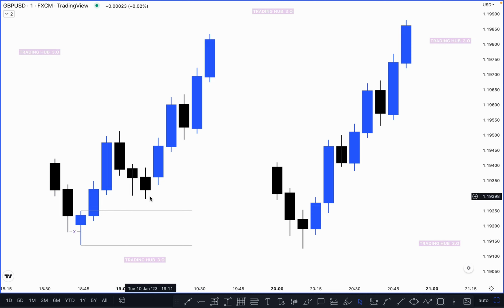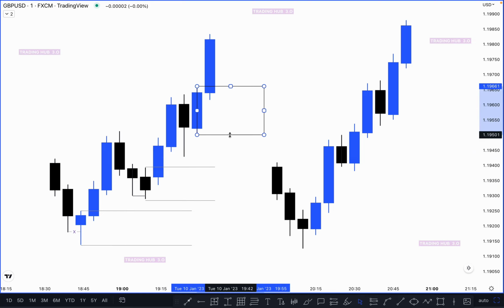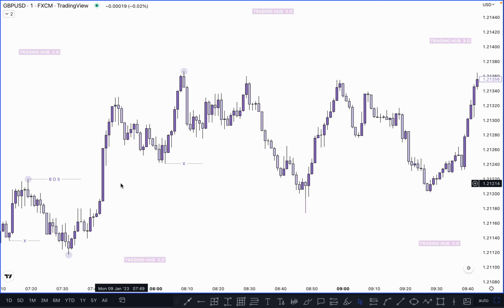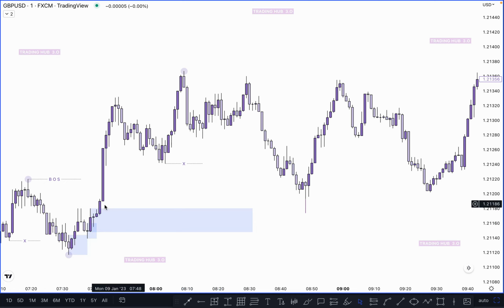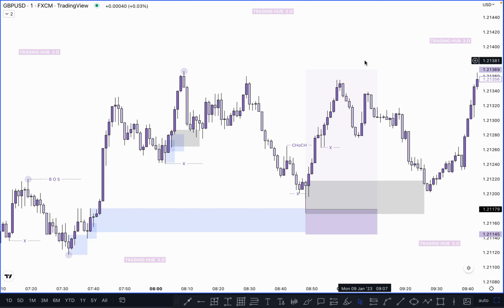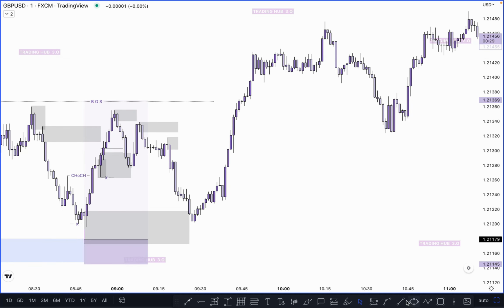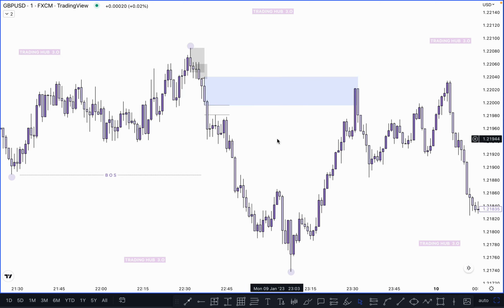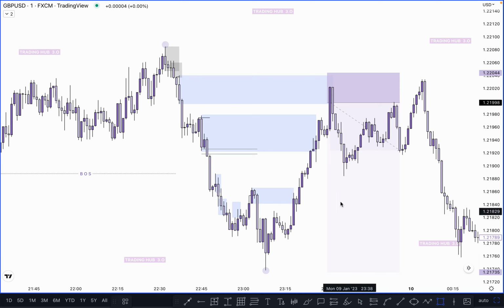Identification Order Block Part - 6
Order blocks are areas where a high volume of institutional orders accumulate and then act as support or resistance. They can be identified by candlesticks with large bodies and little subsequent movement. There are bullish, bearish and mitigation order blocks.